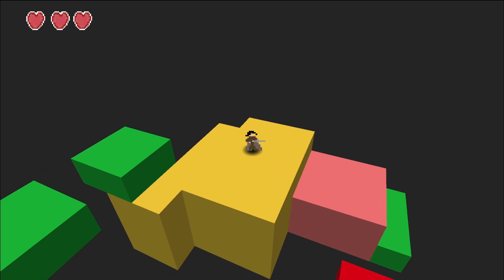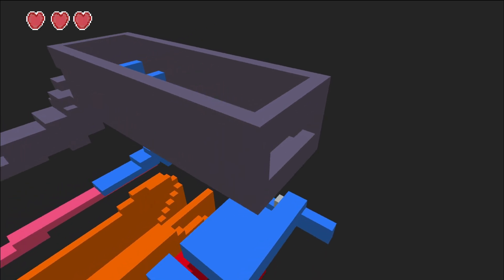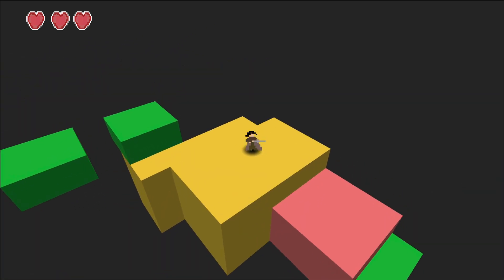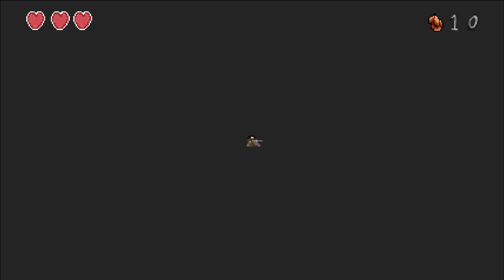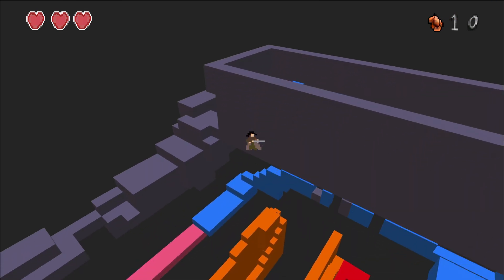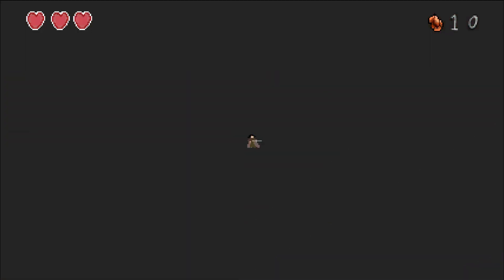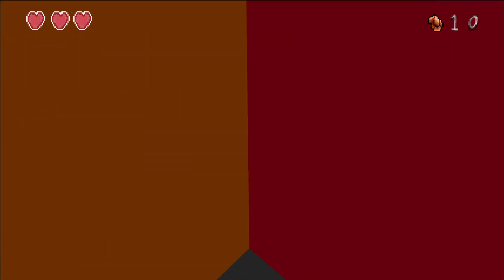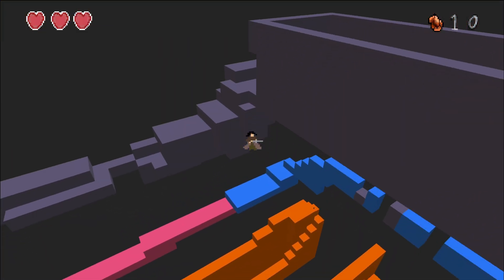Cryght Review (Switch)